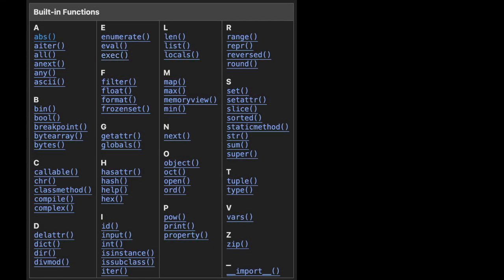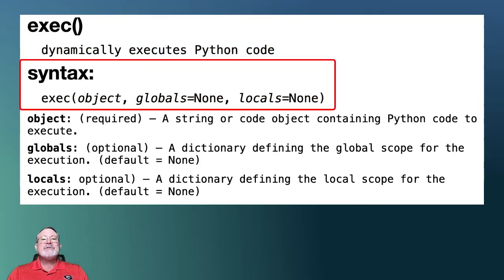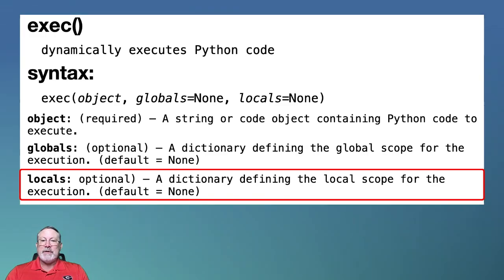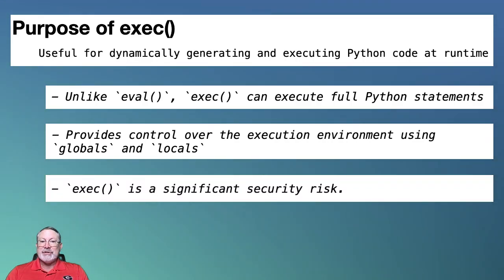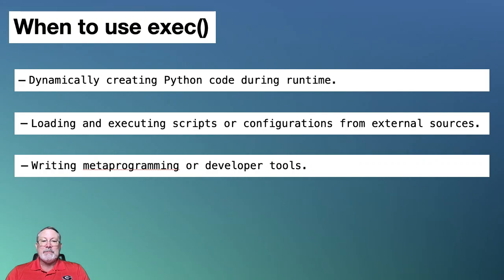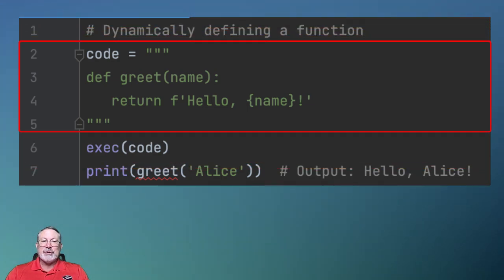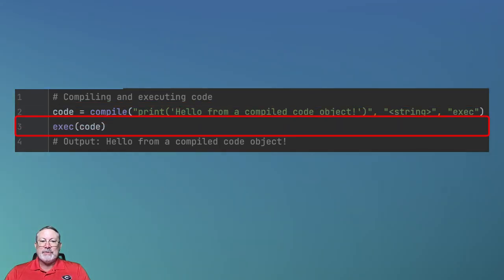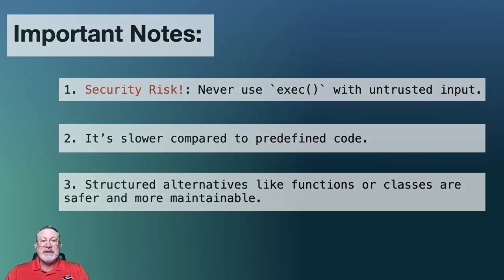Python built-in function: exec()